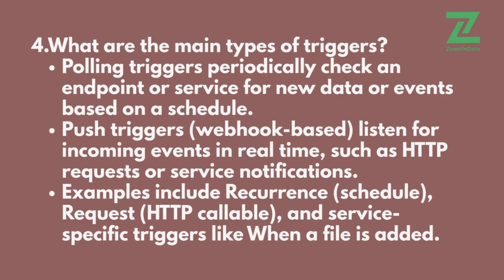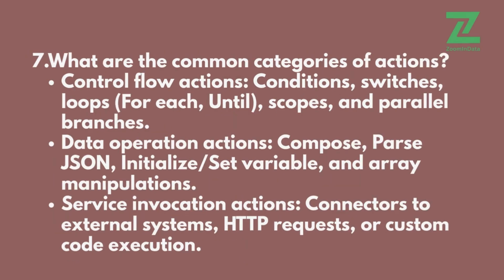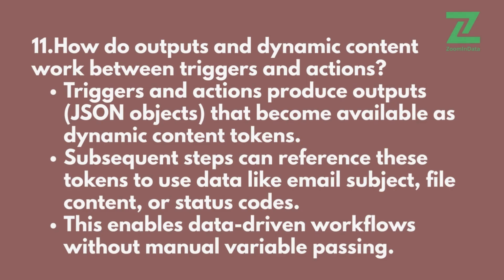Core Concepts Workflows, Triggers, and Actions